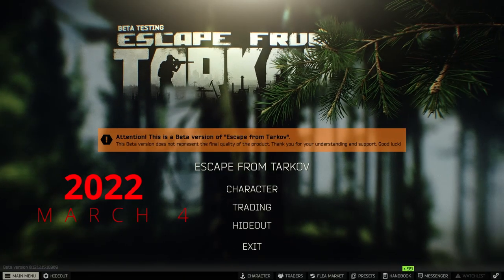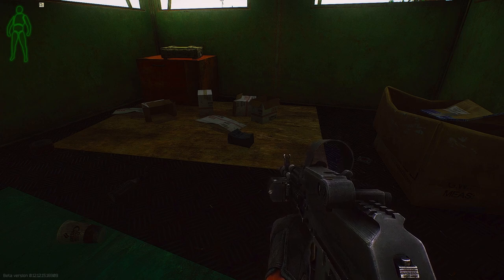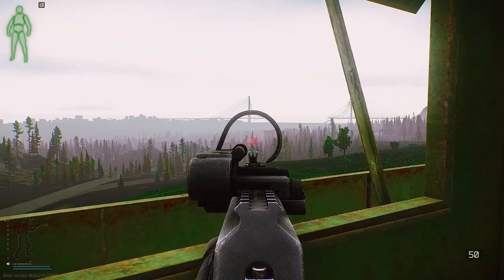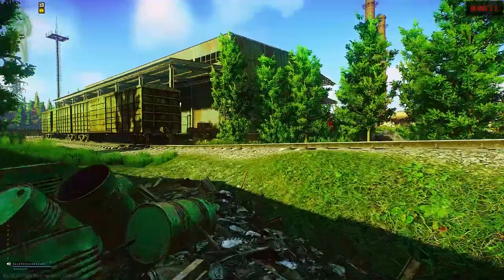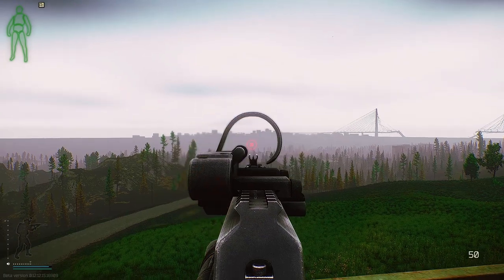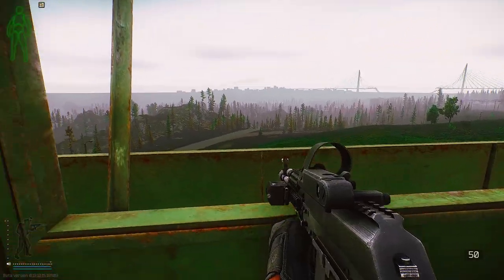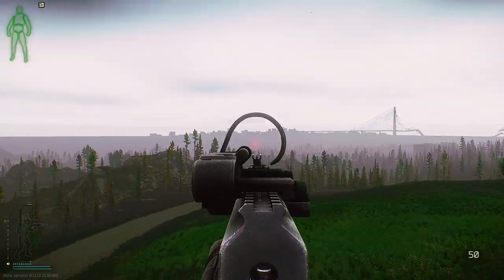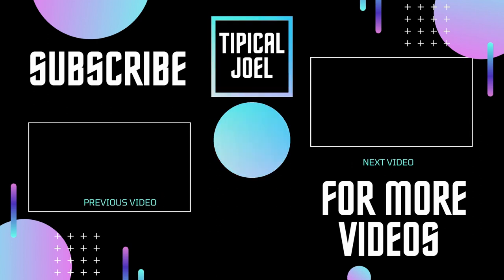NEW TARKOV NEWS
Whats NEW in TARKOV NEWS today! Welll there has been some talk on the subreddits and ill leave it at that. Other then that we can talk about the visual updates that have mad to reserve where you can see different parts of different maps from reserve. As well as some updates to some of maps in detail.